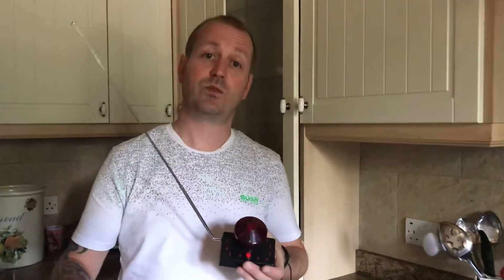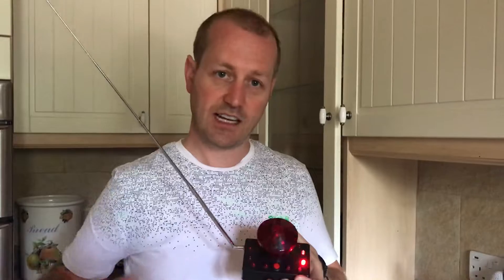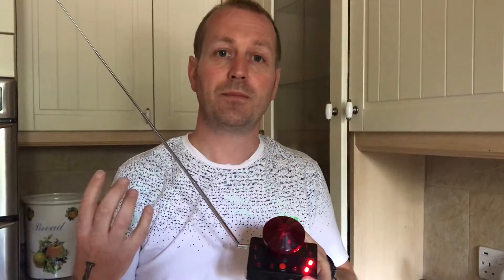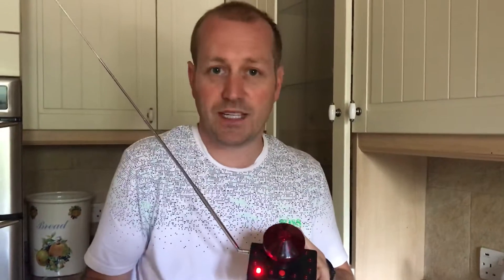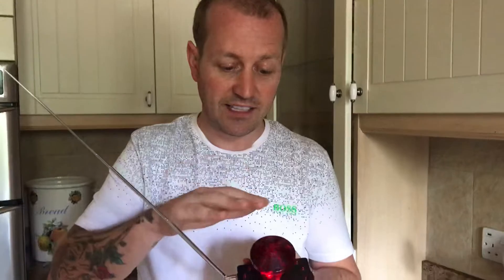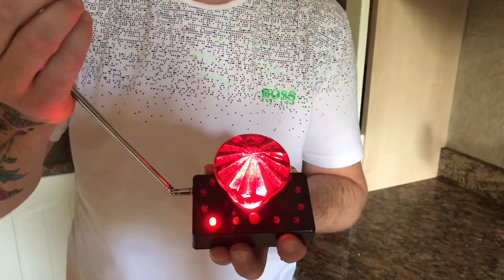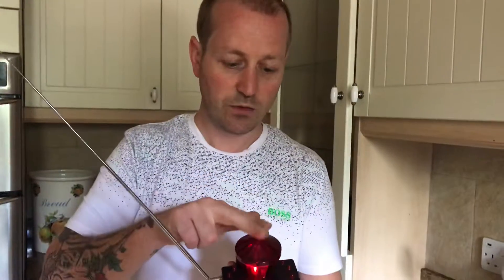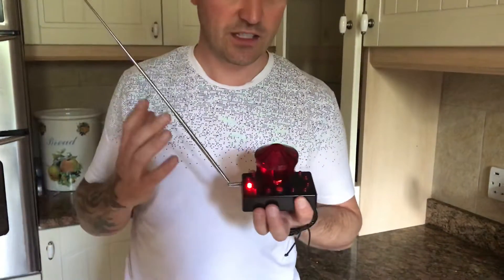Our new Ghost Attractor for Ghost Dimension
New paranormal capture device for Ghost Dimension